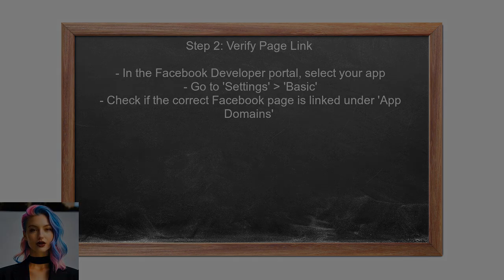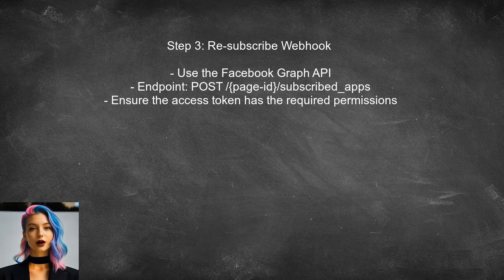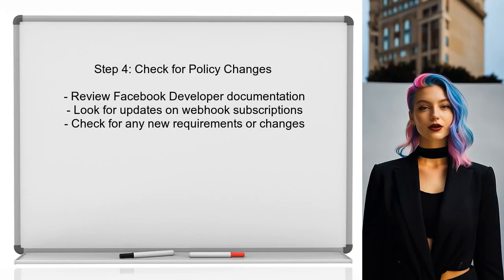Fixing Facebook Messenger Webhook Subscription: Insufficient Permission Error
In this video, we dive into a common issue faced by developers working with Facebook Messenger: the "Insufficient Permission" error when setting up webhook subscriptions. We'll explore the underlying causes of this error, provide step-by-step solutions, and share best practices to ensure your Messenger bot functions smoothly. Whether you're a seasoned developer or just starting out, this guide will help you troubleshoot and resolve permission issues effectively.

Today's Topic: Fixing Facebook Messenger Webhook Subscription: Insufficient Permission Error

Related to